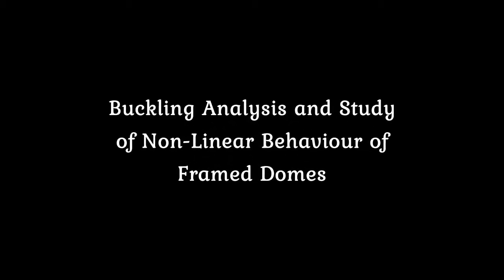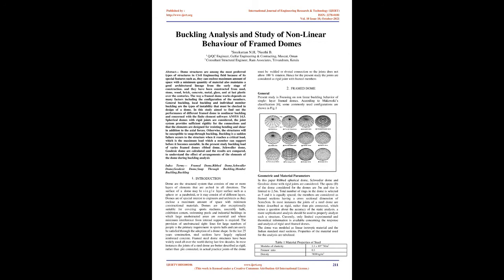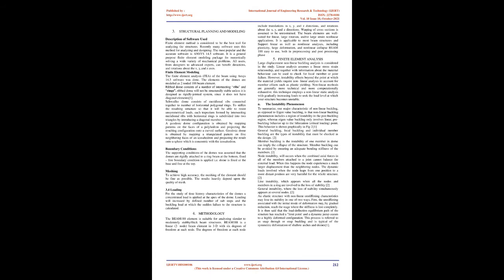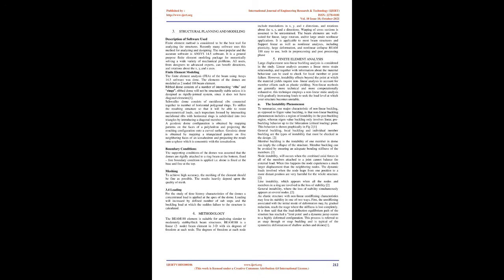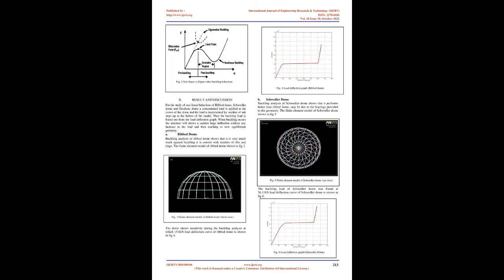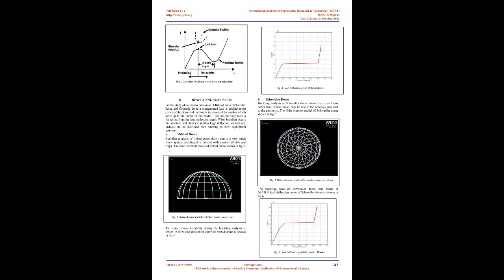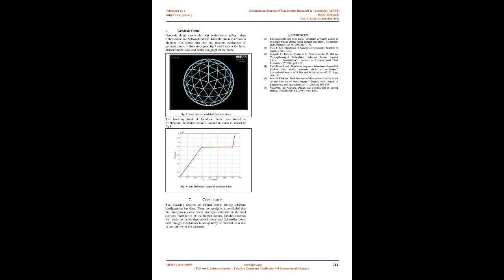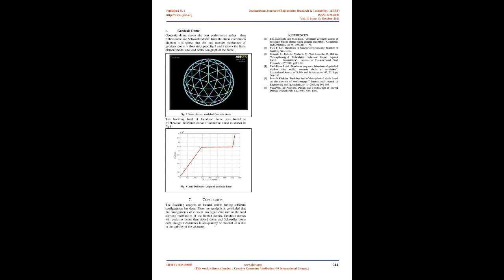Buckling Analysis and Study of Non-Linear Behaviour of Framed Domes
Sreekuttan N. H , Neethi B

Dome structures are among the most preferred types of structures in Civil Engineering field because of its special features such as, they can enclose maximum amount of space with a minimum quantity of material also maintains a good architectural lineage from the early stage of construction. and they have been constructed from mud, stone, wood, brick, concrete, metal, glass, and at last plastic over the centuries. The way a framed dome works depends on many factors including the configuration of the members. General buckling, local buckling and individual member buckling are the types of instability that must be checked in design of a dome. In this study aimed to find out the performance of different framed dome in nonlinear buckling and concerned with the finite element software ANSYS 14.5. Spherical domes with rigid joints are considered, the joint system provides sufficient rigidity for the connections and that the elements are designed for resisting bending and shear in addition to the axial forces. Otherwise, the structures will be susceptible to snap-through buckling. Buckling is a sudden failure occurs to the structure when it reaches a critical load, which is the maximum load which a member can support before it becomes unstable. In the present study buckling load of varies framed domes ribbed dome, Schwedler dome, Geodesic dome are calculated and the results are compared, to understand the effect of arrangements of the elements of the dome during buckling analysis